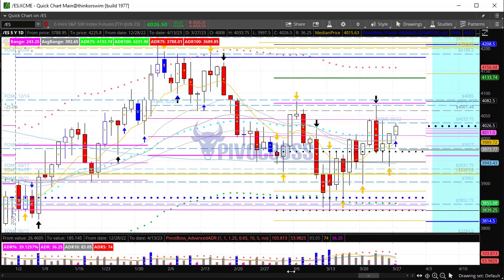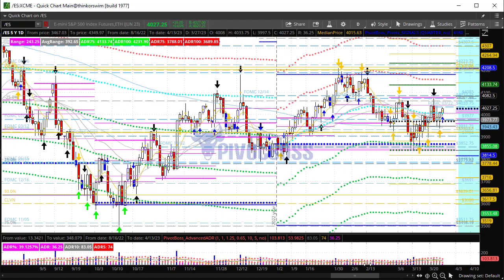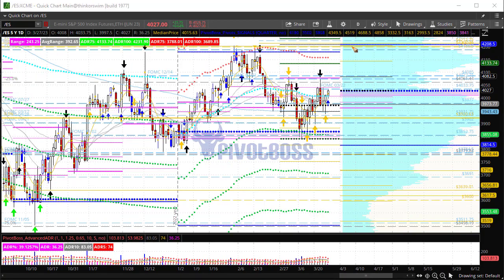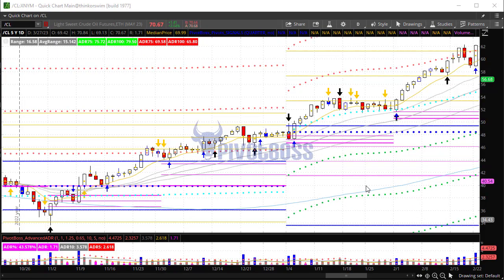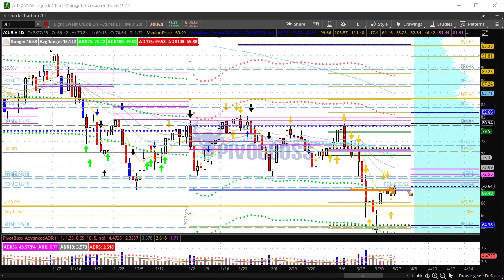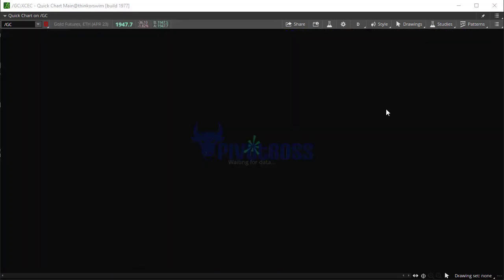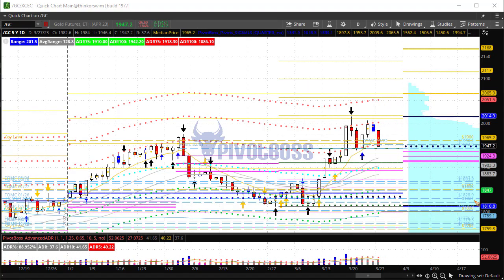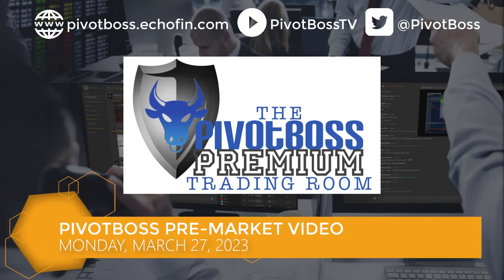PivotBoss Pre-Market Video [March 27, 2023]: Range-Bound Markets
MARCH 27, 2023 — MONDAY AM

The ES, NQ, and YM are each trading within narrow ranges ahead of the RTH open and remain within multi-day compressions. Will modest morning strength be sold by bears defending the trend? Keep an eye on wCL for signs of failure that could open up wMID and wLO ahead. Gold is back below 1960, and Crude Oil is trying to get back above 70.

Cheers!